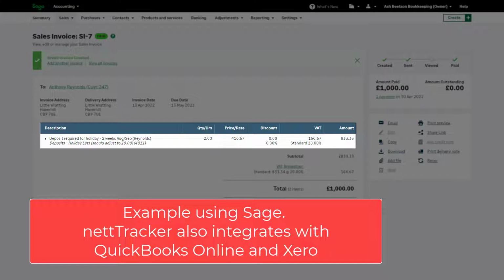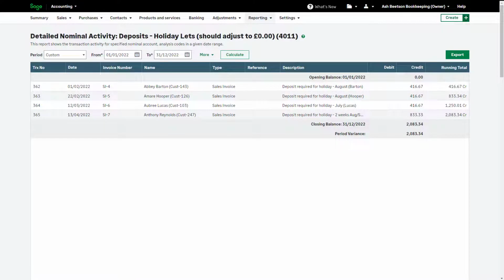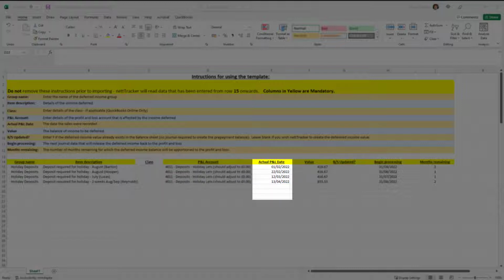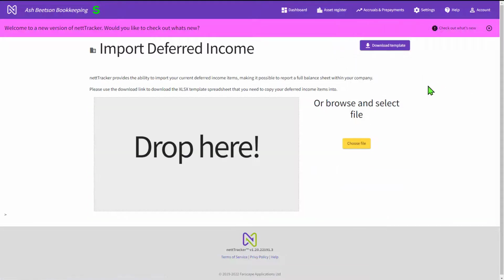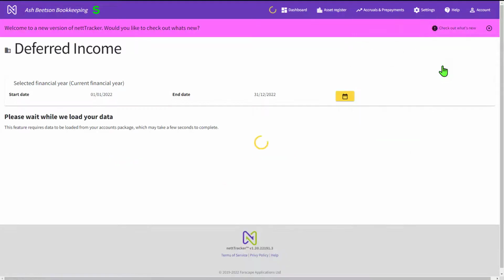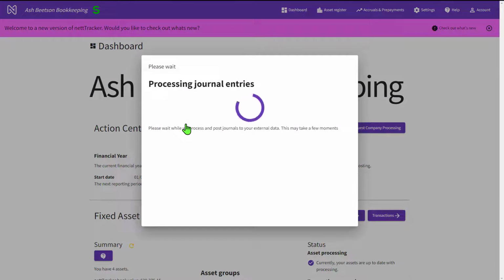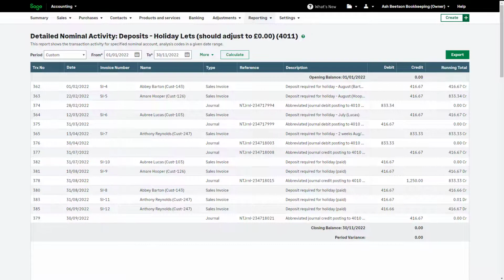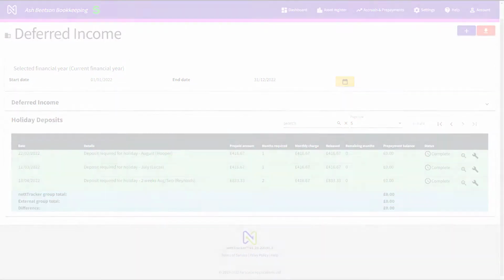Monitoring deposits with nettTracker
This short video demonstrates how nettTracker can be used to monitor deposits received when using Sage Cloud Accounting, QuickBooks Online or Xero.